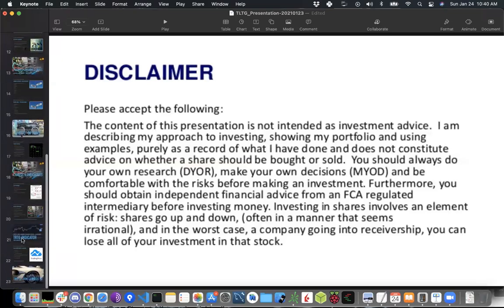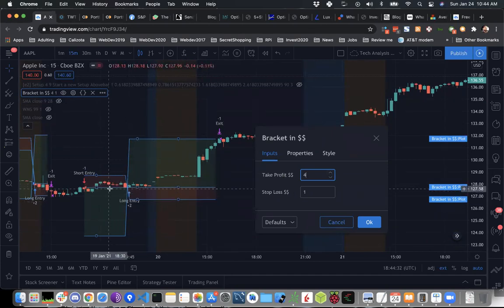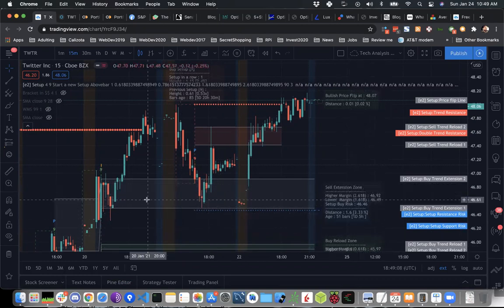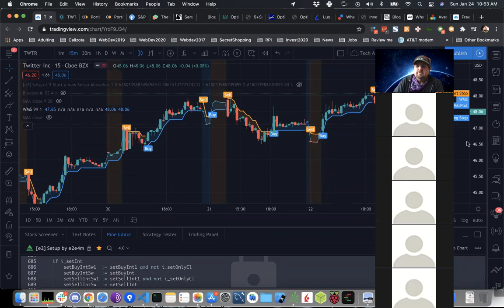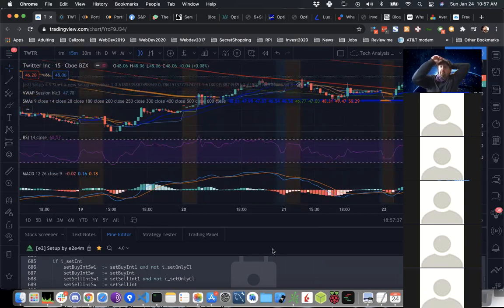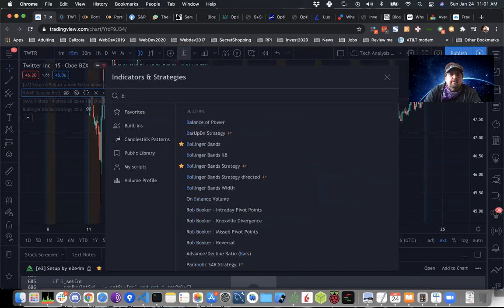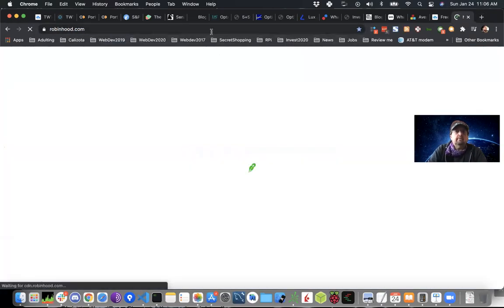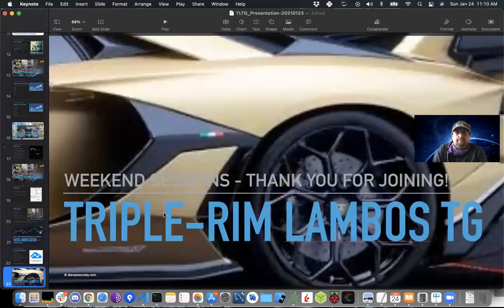Triple-Rim Lambos Trading Group Weekend Session Jan 24, 2021 (5 of 5)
TLTG TradingView indicator discussion.

This video is part 5 of 5 (stupid Zoom and their 30m limit) of the TRLG Weekend Sessions.